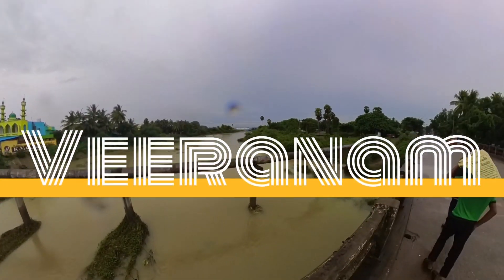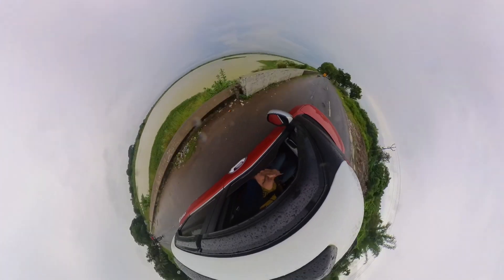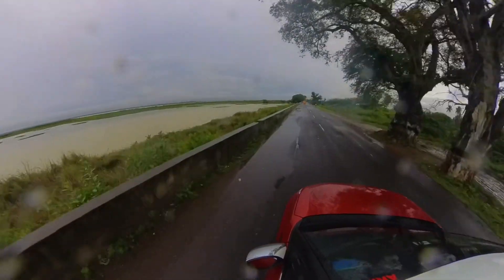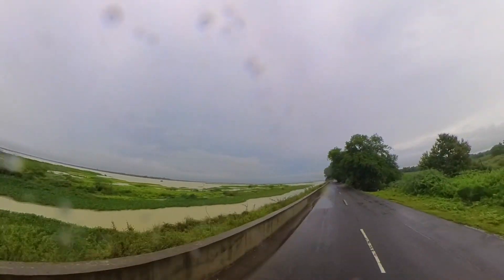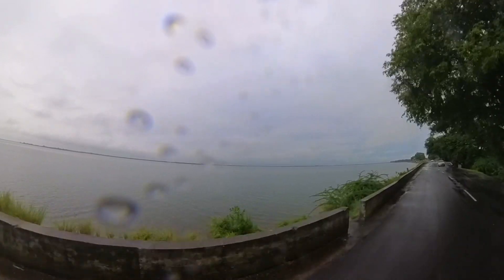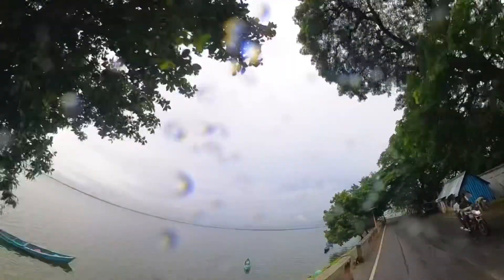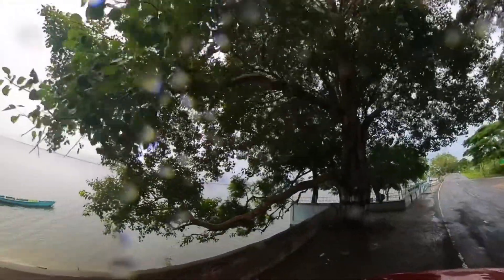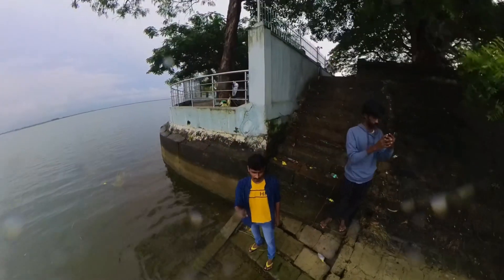தமிழ்நாட்டின் மிகபெரிய ஏரி Veeraanam Vlog